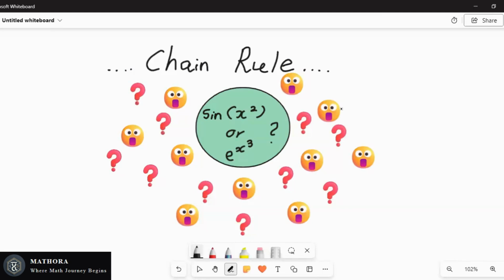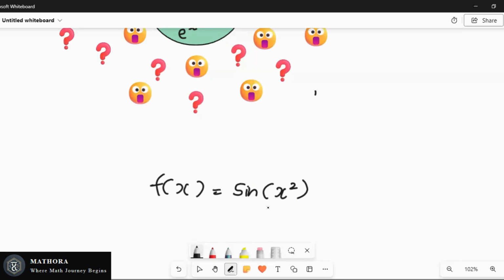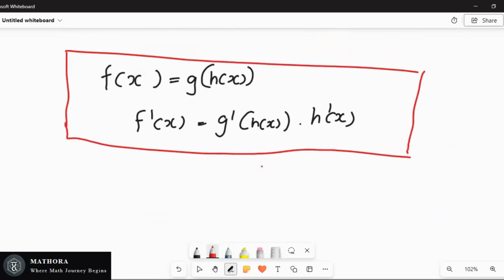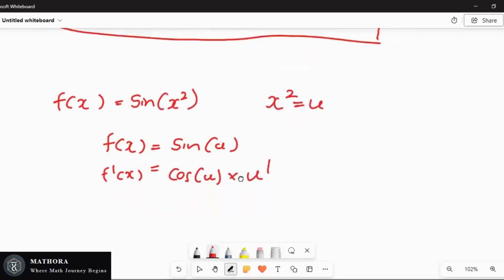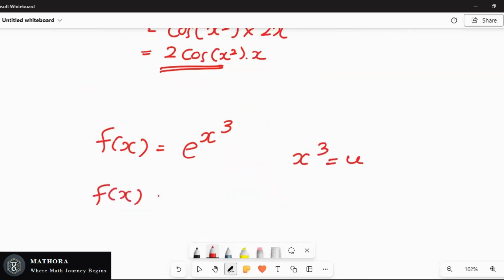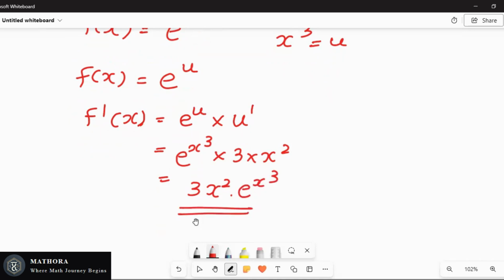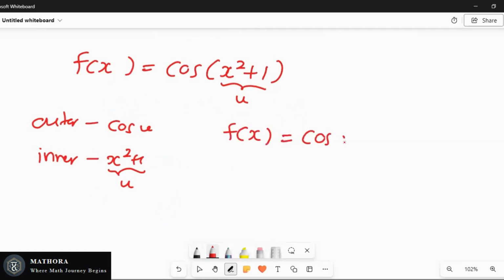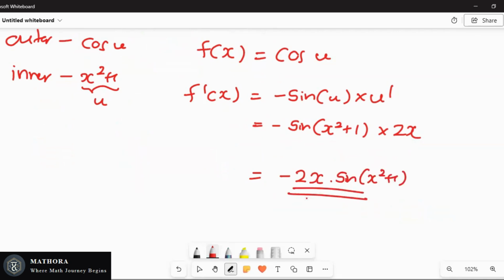Chain Rule Made Easy!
Master the chain rule of differentiation with this simple and beginner-friendly explanation! Learn how to tackle composite functions step by step, and understand when and how to apply the chain rule effectively. Perfect for anyone looking to build confidence in calculus and differentiation.